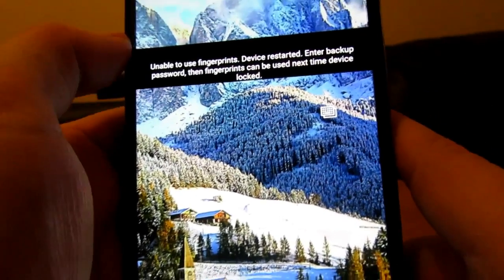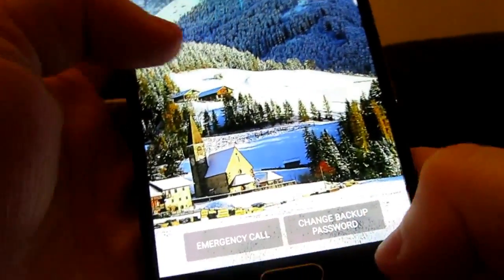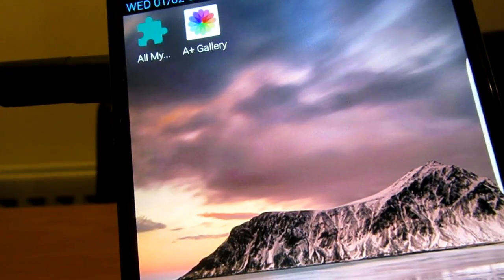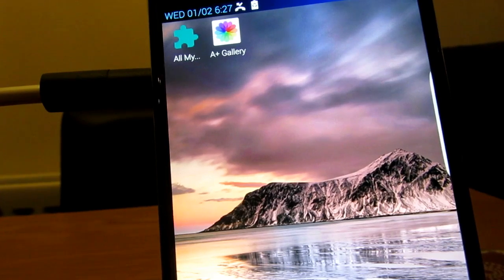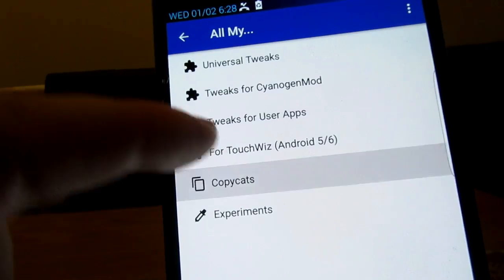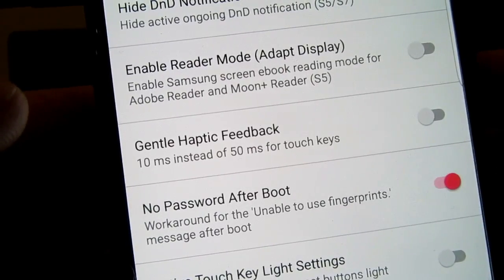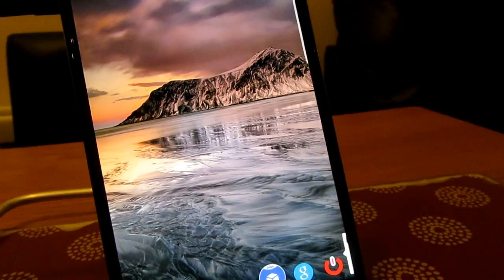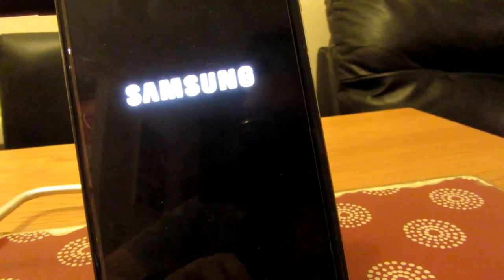How to unlock your phone with fingerprint scanner, after you've restarted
In this video i'll show you how to use your fingerprint scanner after you've restarted your phone..
Normally it doesn't allow to do this, and makes you put in a password.I haven't got time for this nonsense, and want to use the fingerprint scanner straight away. Hope you find this helpful.

How to install xposed on marshmallow. Follow this link to another video on how to do it.